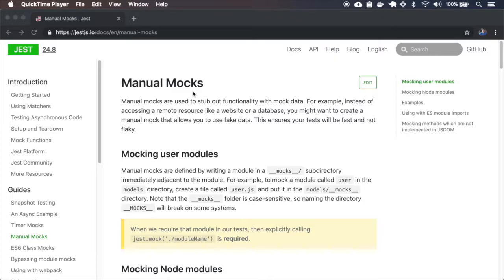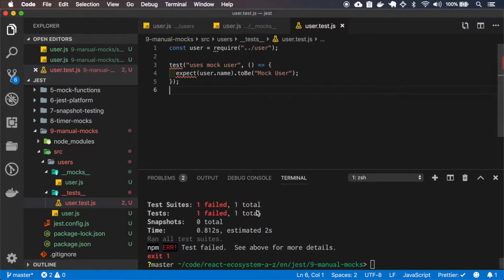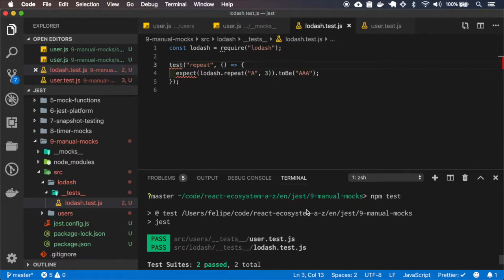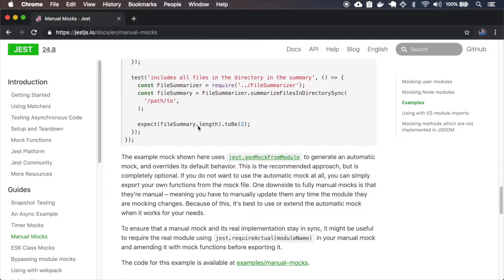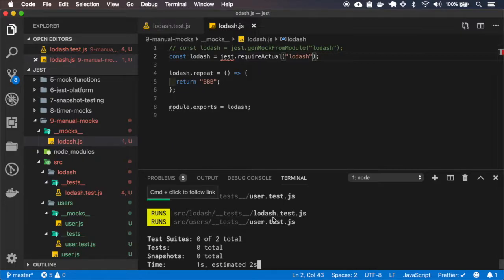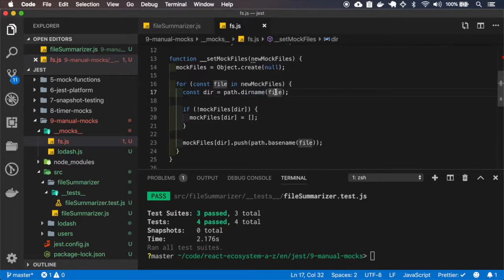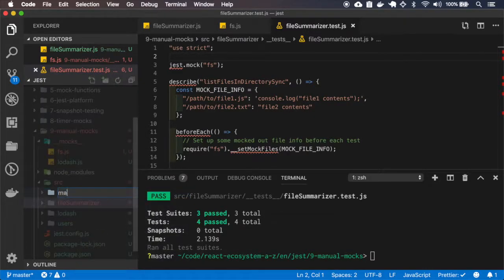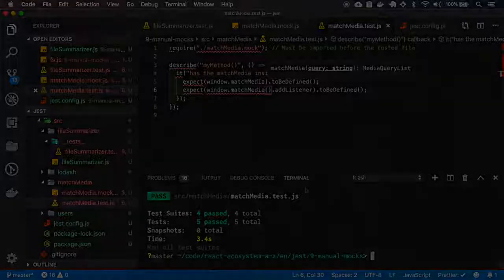Jest - Manual Mocks